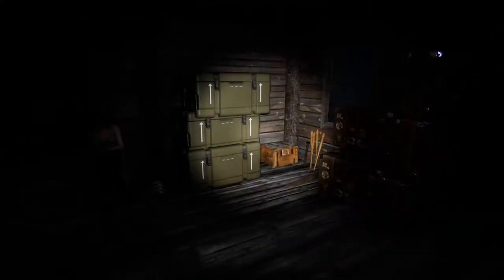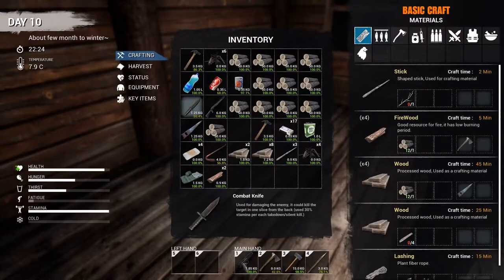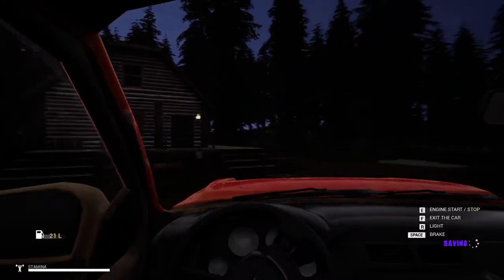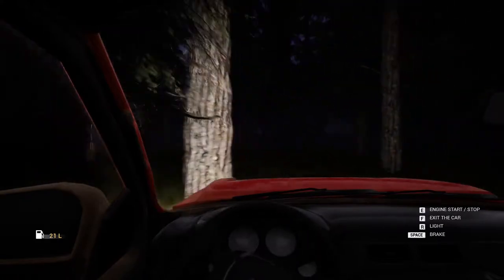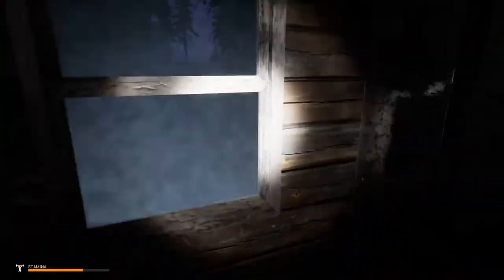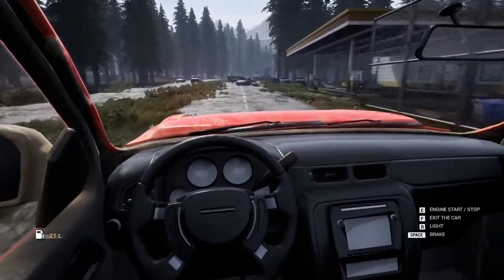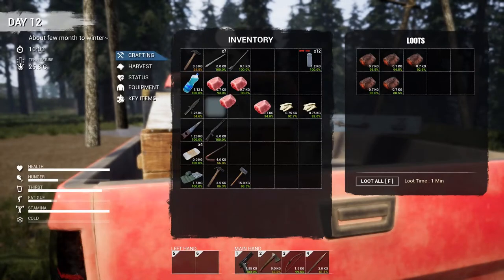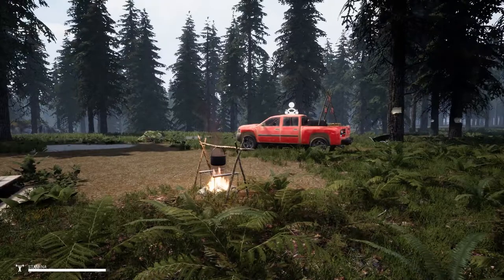Rachel is Weird - Mist Survival Gameplay - S2 Ep13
Playing Mist Survival, an Early Access game on Steam.  Build, craft, fight bandits, rescue survivors, and survive the deadly mist pandemic that turns people into infected zombies.  A very fun game that continues to get better with each update.

More cabin work, more bears and more weird Rachel poltergeist activity.